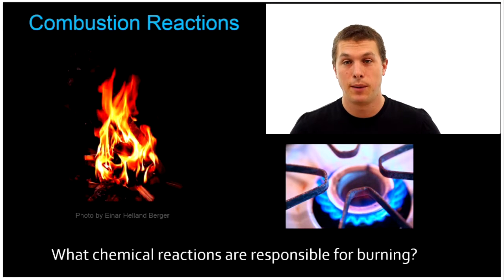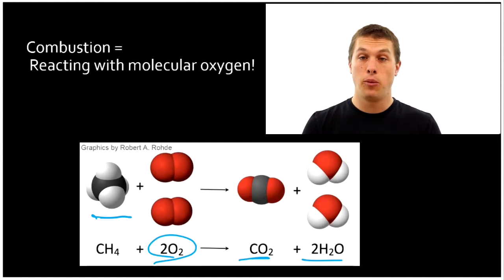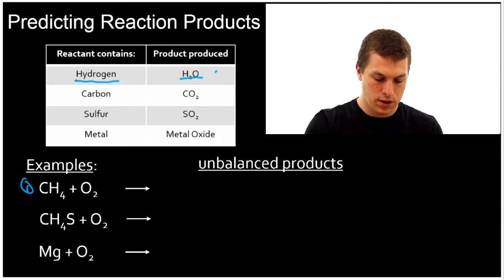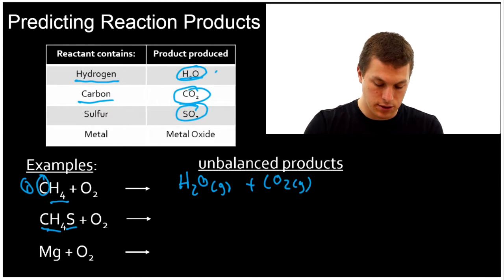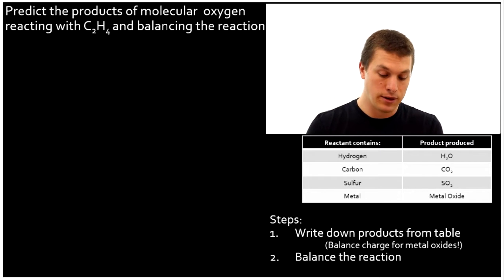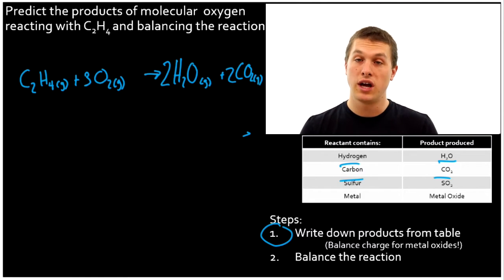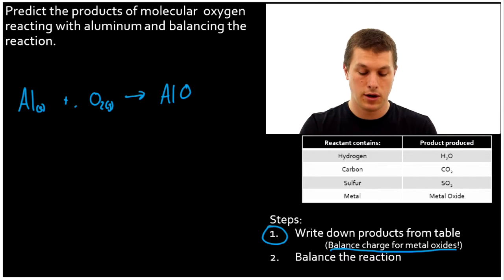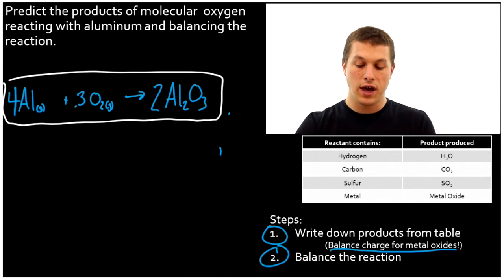Combustion reactions - Real Chemistry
In this video you will learn how to predict the products of a combustion reaction. A combustion reaction is any reaction which combines a reactant with molecular oxygen. Depending on what elements this reactant contains you will get different products.

The most important type of compound to undergo combustion reactions are hydrocarboons. That is compounds that contain hydrogen and carbon. When hydrocarbons are combusted the hydrogen forms water and the carbon forms carbon dioxide.

This is a general rule, any carbon combusted produces carbon dioxide, any hydrogen combusted produces water. Additionally any sulfur combusted produces sulfur dioxide, and finally the combustion of metals produces metal oxides.

Check out these other videos on predicting reaction products for common general chemistry reaction types!